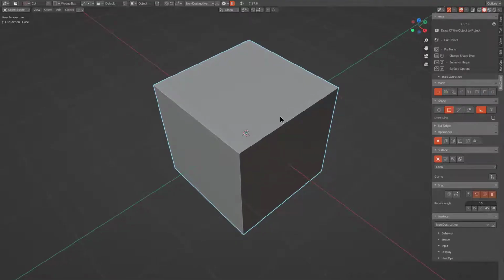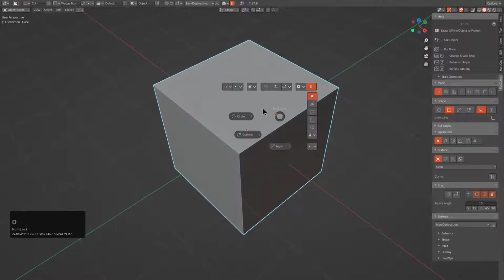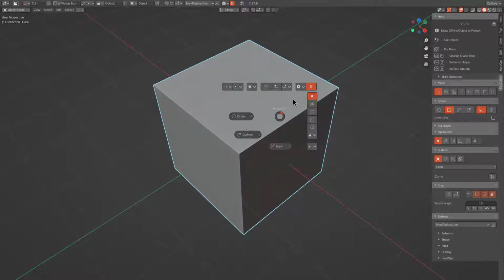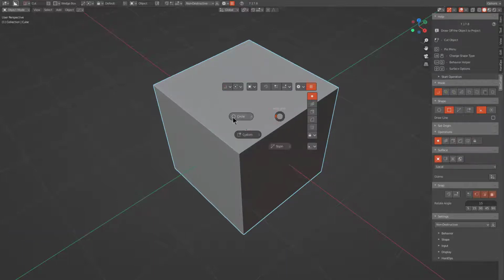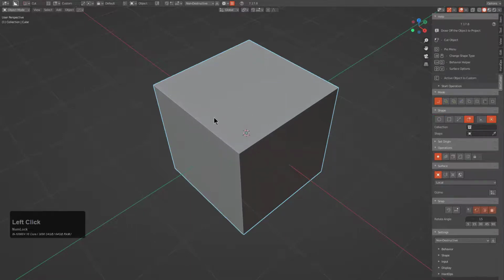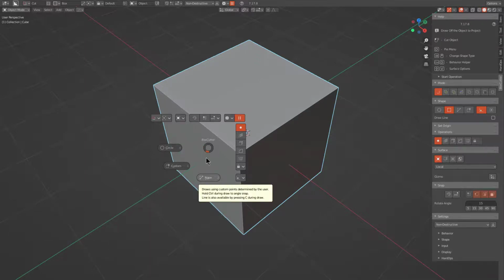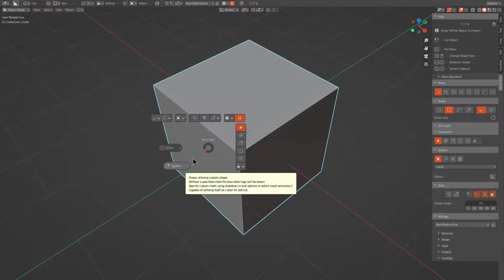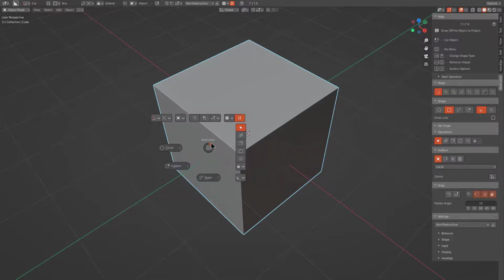boxcutter 717_8 - Interface D Pie Menu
The D pie is central to adjusting options on the fly before the cut begins. Let's go over how to get the most out of the D pie.